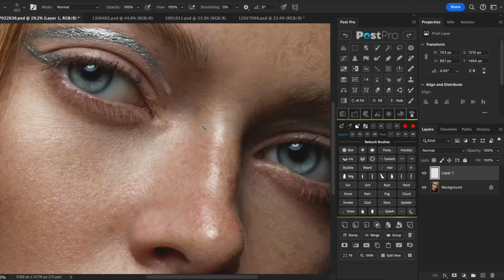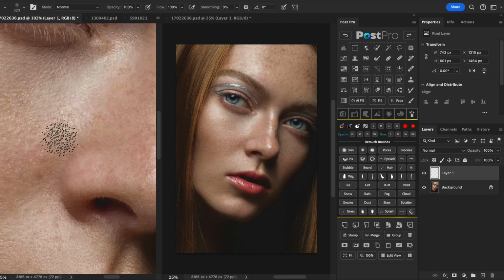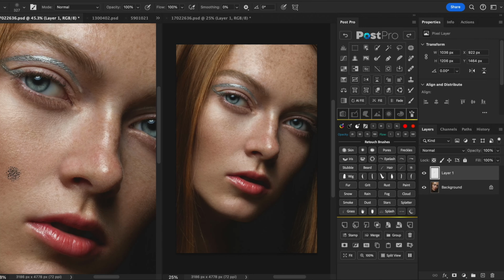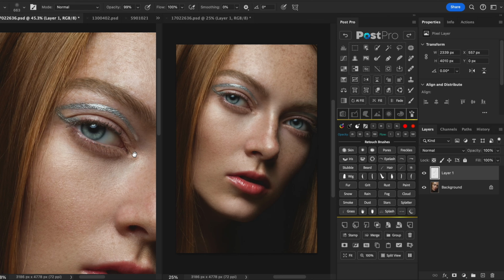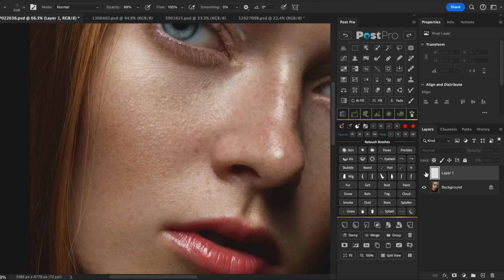Dodge & Burn VS Paint & Fade (NEW Photoshop Technique) - Post Pro Tools